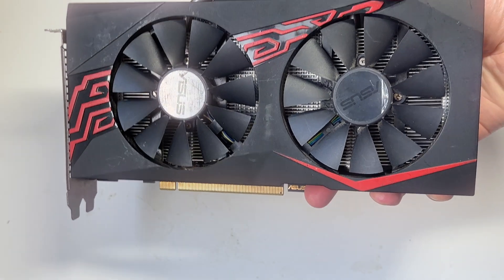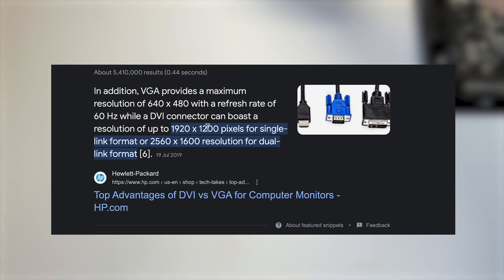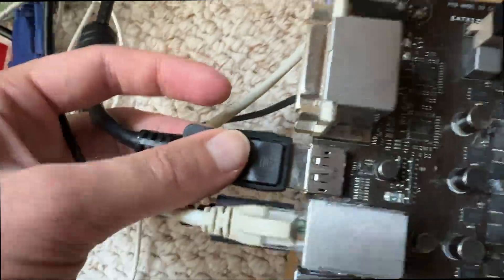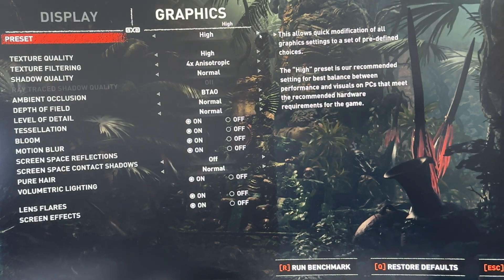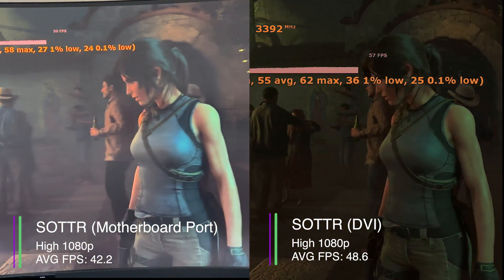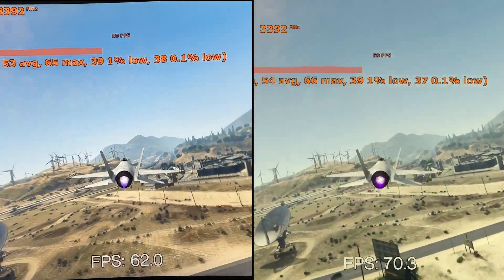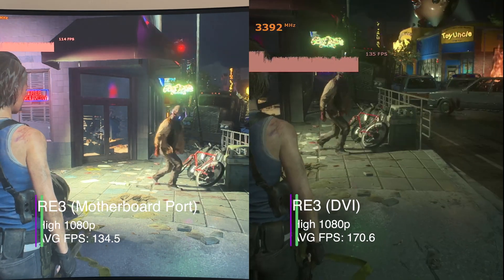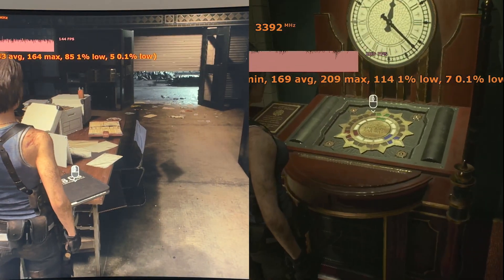No Ports, No Problem!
Since crypto mining has crashed, you can get very cheap ex-mining graphics cards. The Problem with some of these cards (apart from they may break lol) is that some of them have just 1 video output port in the form of DVI or some have none at all! There is however a way to still play games on them and it's simpler than you may think.

GPU in the video RX 470 mining
and RX 580 mining

In this video:
Intel Core i5 4570
Asus CS-B motherboard
MSI MAG A550BN 550W PSU
Crucial DDR3 1600 MHz Ram 4x4GB
Thermalright CPU Cooler
2TB SSD

Timestamps:
0:00 - Intro
0:07 - GPU Mining
0:11 - Cheap GPUs
0:30 - Why? & Cost
0:55 - Tutorial
1:42 - Windows Graphics Settings
2:11 - Test
2:20 - Performance Comparison
2:37 - SOTTR
3:07 - GTA V
3:47 - RDR2
4:24 - RE3
5:14 - Why performance is different?
5:30 - Closing words